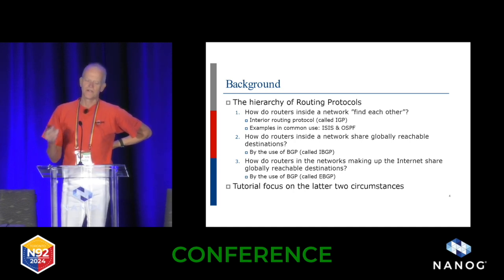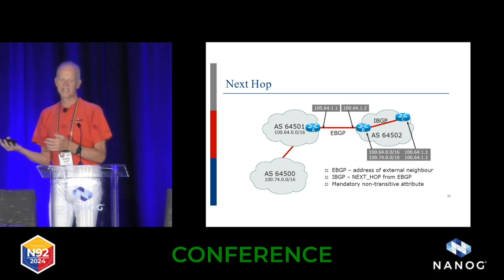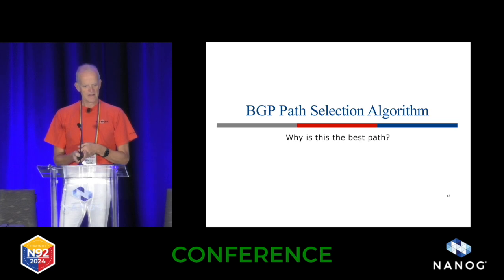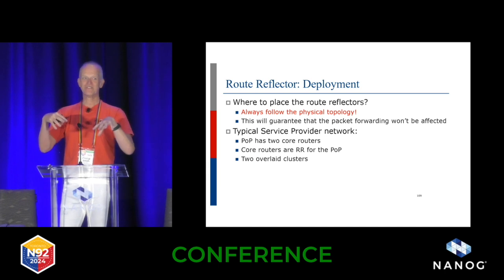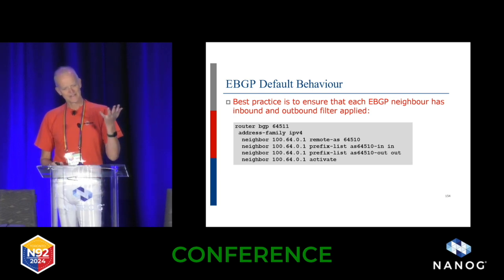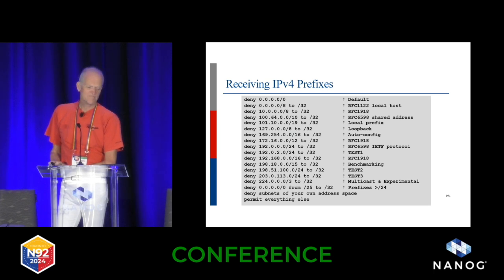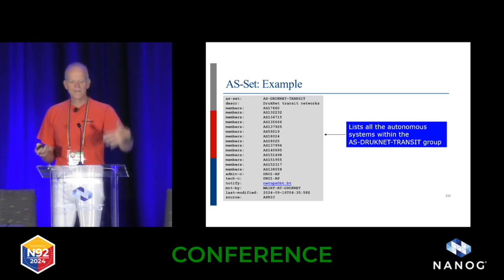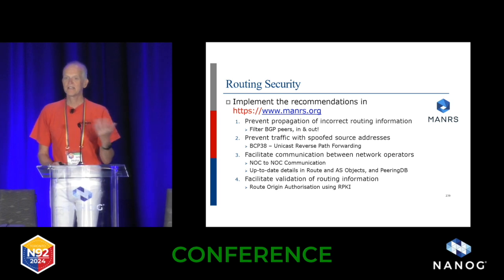Tutorial: BGP Techniques for Network Operators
The tutorial introduces network operators to some more advanced BGP features and techniques to aid with operating their networks within the Internet. After a recap of iBGP, eBGP and common attributes, the tutorial will look at the various scaling techniques available, when to use BGP instead of an IGP, and examine policy options available through the use of local preference, MED and communities. The second half of the tutorial looks at deployment techniques, including BGP network design, the announcing and receiving prefixes, aggregation, routing table growth and stability, finishing off with some configuration advice.Philip Smith: Philip Smith has been involved in the Internet since the late 1980s. He has run his own consulting company, PFS Internet Development, since 2013. Philip has spent some of his time since 2013 with the Network Startup Resource Center, and in 2023 started supporting the RouteViews Project as Peering Coordinator. He also consults for several organisations around the world. He is chair of APRICOT and serves on committees of several NOGs, and served on the NANOG Steering Committee from 2005 to 2008. Prior to NSRC, Philip spent a couple of years at APNIC; before then he was a member of the Internet Infrastructure Group in CTO Consulting Engineering of Cisco Systems for 13 years. Prior to joining Cisco in 1998, he worked at PIPEX (which became part of UUNET's global ISP business), the UK's first commercial Internet Service Provider. He was one of the first engineers working in the commercial Internet in the UK, and played a key role in building the modern Internet around the world. Philip has extensive technical and operational experience with the ISPs, Service Providers and IXPs around the world. His areas of experience include IPv6, BGP, OSPF/ISIS, network design, configuration, scaling operations, peering, and training. Philip was inducted into the Internet Hall of Fame in December 2021. Philip has a PhD in Physics, is a native of Scotland, and lives in Brisbane, Australia.Speaker: Philip Smith - Network Startup Resource Center/RouteViews